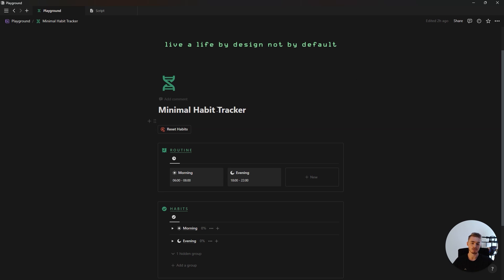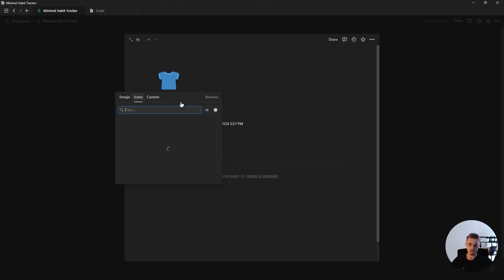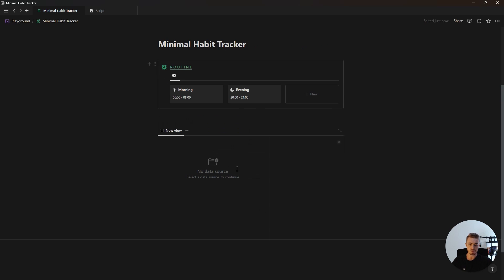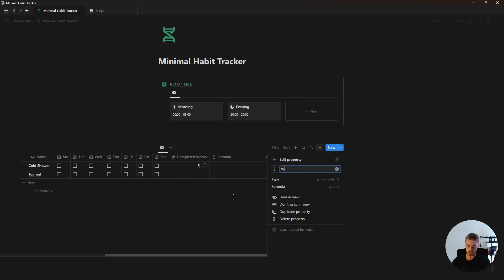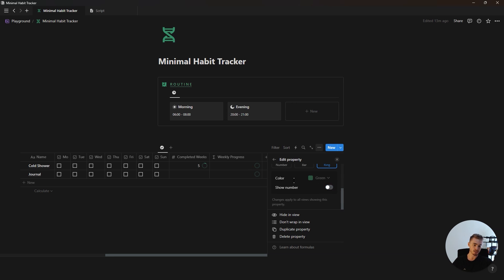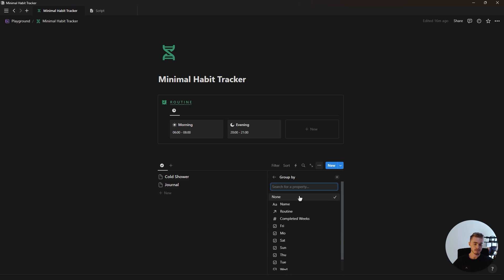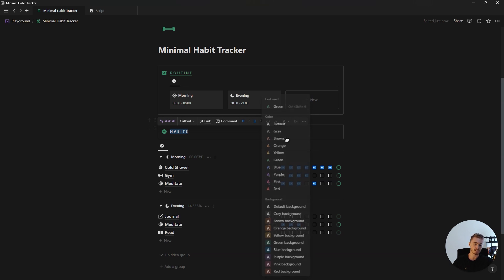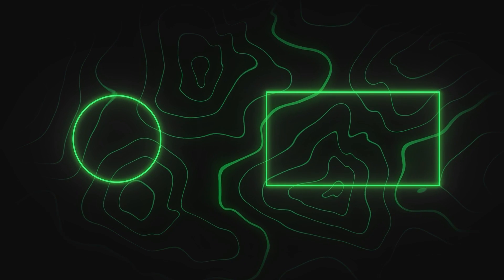How To Build A Simple Notion Habit Tracker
Tracking your habits should be quick, easy, and simple. This simple habit tracker will help you stay on top of your daily habits whilst showing your weekly and yearly progress.